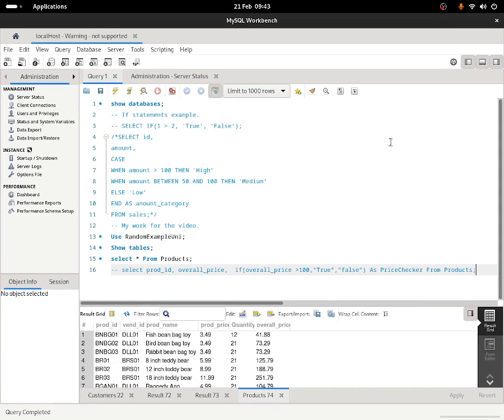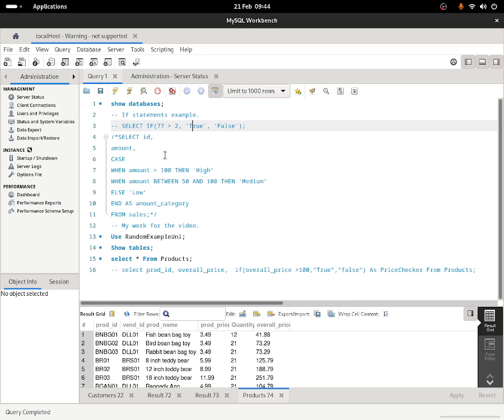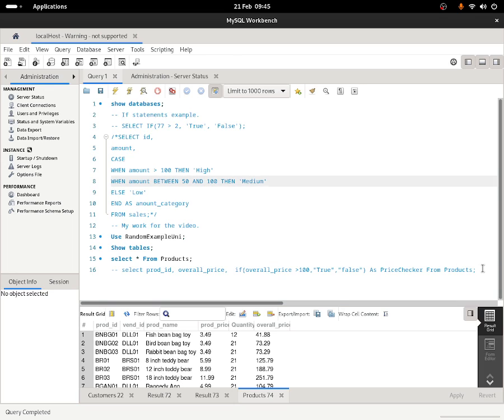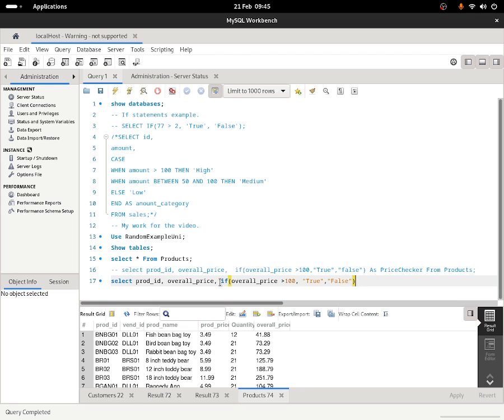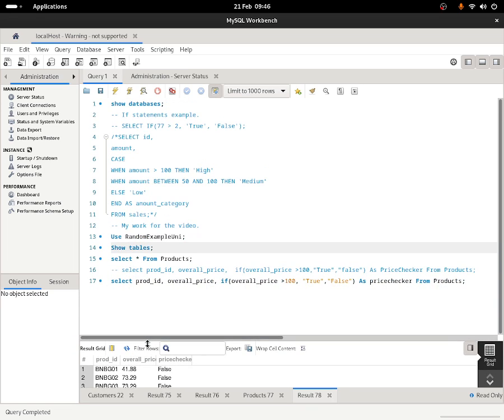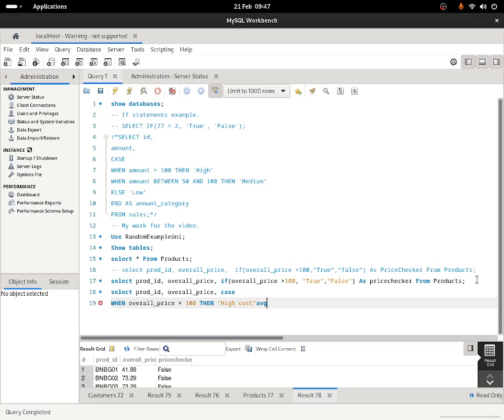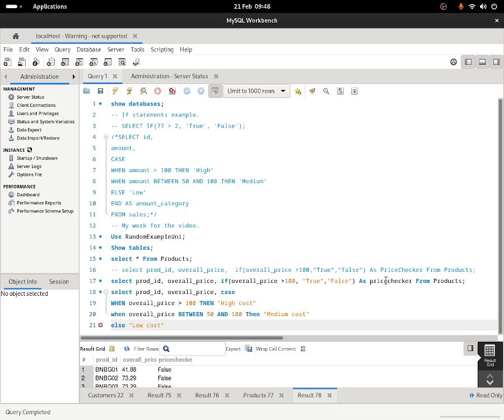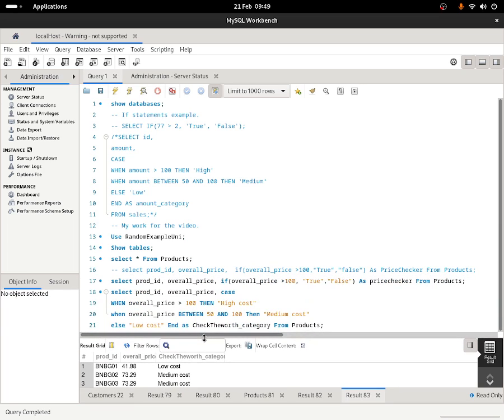MariaDB - IF statements and if else statements.